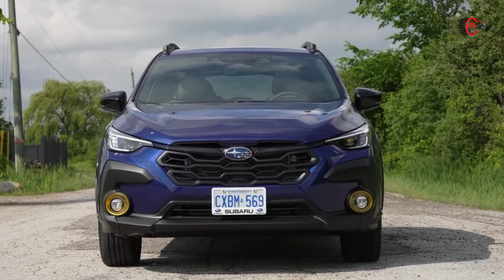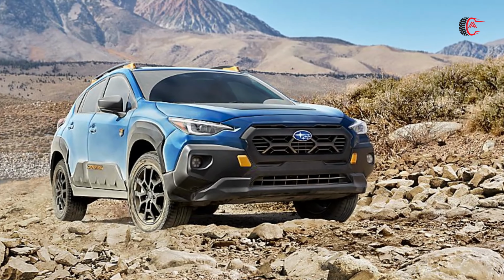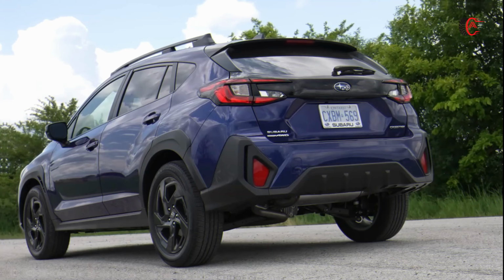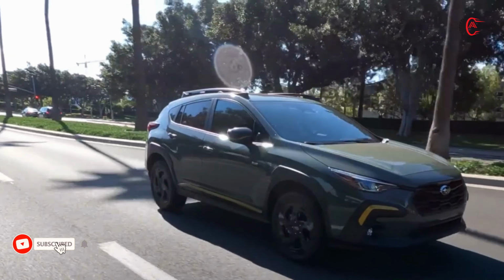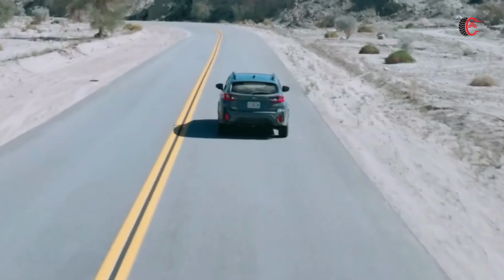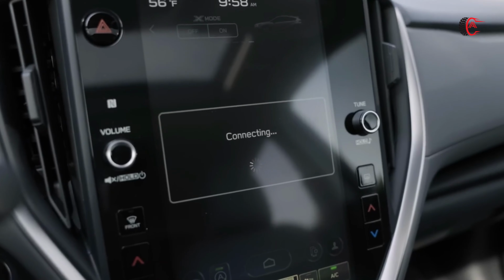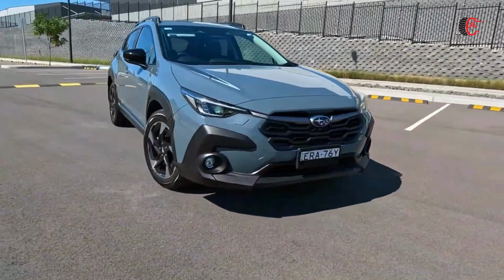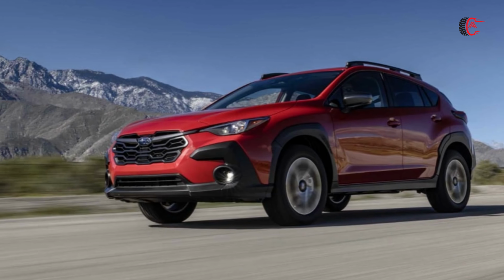The new Subaru Crosstrek 2024 has finally been revealed!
🚗✨ Get ready for an in-depth look at the highly anticipated Subaru Crosstrek 2024! Join us as we explore the latest features and updates on this versatile and adventurous SUV.

🌲 In this video, we'll cover everything from the rugged Crosstrek Wilderness to the sleek 2024 Subaru Crosstrek Sport. Whether you're interested in the base model or the premium trim, we've got all the details you need.

🔍 Discover the impressive Subaru Crosstrek gas mileage, perfect for long road trips and daily commutes. We'll also dive into the Subaru Crosstrek cargo space, ensuring you have plenty of room for all your gear and adventures.

❄️ Curious about performance? Watch as we take the Subaru Crosstrek in deep snow, showcasing its all-weather capabilities. Plus, we'll give you a firsthand look at the Subaru Crosstrek exhaust and some exciting Subaru Crosstrek wrap options.

💡 If you're thinking about a hybrid, don't miss our Subaru Crosstrek hybrid review and Subaru Crosstrek PHEV insights. These eco-friendly options offer great efficiency without compromising on performance.

🇺🇸🌎 Whether you're in the USA or Canada, we've got you covered with information on the 2024 Subaru Crosstrek USA and the 2024 Subaru Crosstrek Canada models. Explore the black Subaru Crosstrek 2024 and the white Subaru Crosstrek for your perfect match.

🛠️ Check out the latest on the 2024 Crosstrek Subaru gas and the Subaru Crosstrek 2024 sport electronics, packed with advanced features to enhance your driving experience.

🚙 Ready to hit the road? Watch our Crosstrek Wilderness review for an off-road adventure and see why the 2024 Subaru Crosstrek is the ultimate companion for all your journeys.

Until next time remember to keep your eyes on the road and your mind on the future drive safely and stay curious